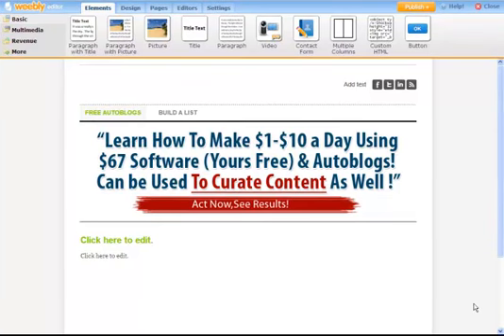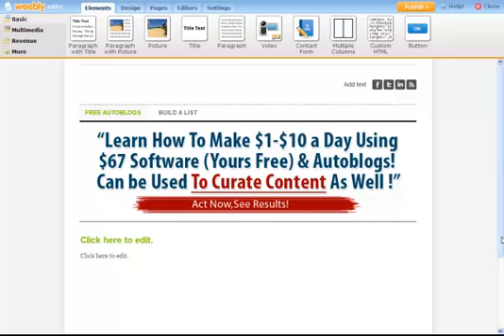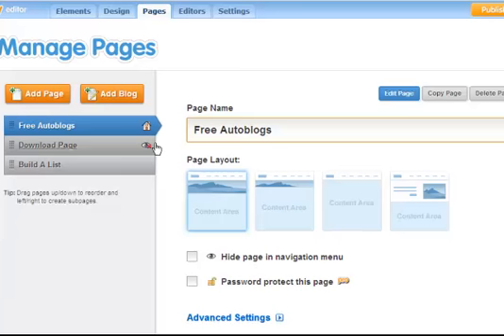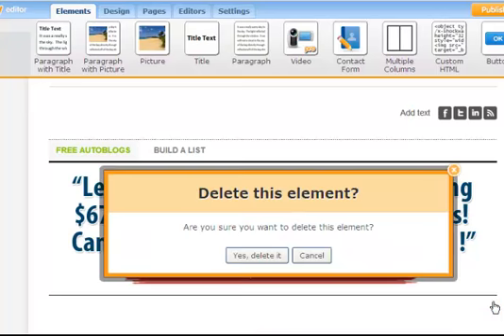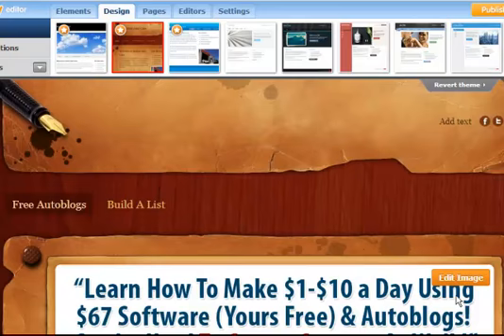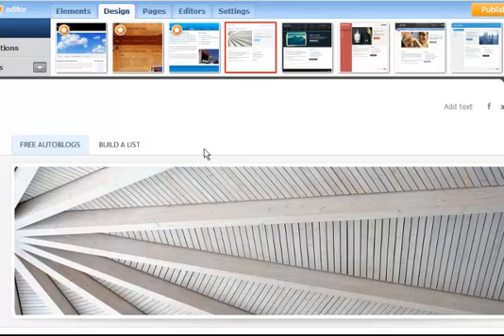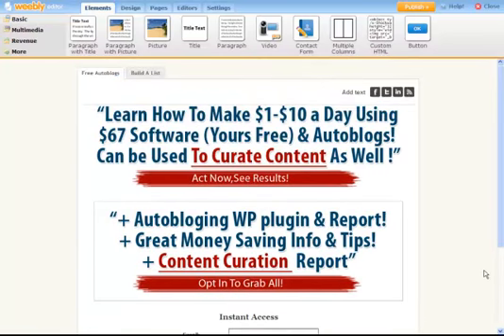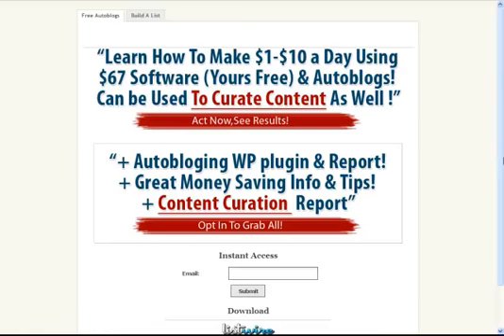Creating A Free Squeeze -Hosted On a Free Website